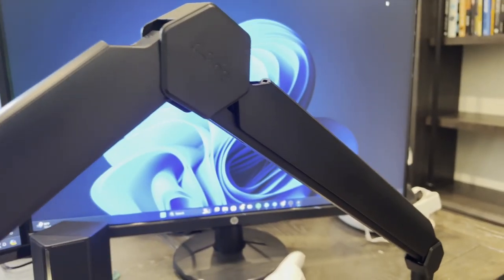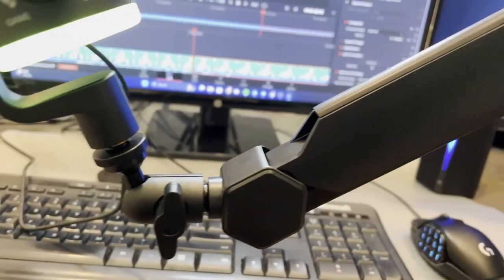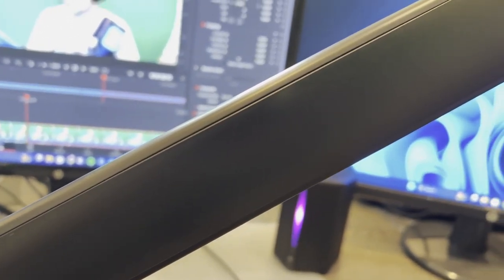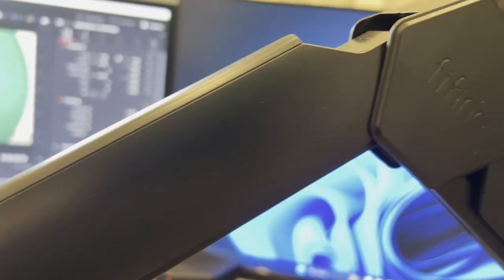FIFINE Heavy Duty Boom Arm BM66, FIFINE BM66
In this video, we’re diving into the FIFINE Heavy Duty Boom Arm BM66 and why it might be the perfect addition to your recording or streaming setup. Whether you’re a podcaster, streamer, or content creator, this boom arm is designed to provide you with stability, durability, and versatility, making your audio setup more efficient and professional.

What You’ll Learn:

Unboxing & First Impressions: We start by unboxing the FIFINE BM66, giving you a close-up look at the build quality and design.
Installation & Setup: Step-by-step guide on how to set up the boom arm with your microphone, ensuring it’s securely in place and ready for use.
Key Features: We’ll cover the key features that set the BM66 apart, including its heavy-duty construction, flexible positioning, and compatibility with various microphone setups.
Performance Test: See the boom arm in action as we test its stability and ease of use in a real-world recording scenario.
Timestamp:

0:00 Intro
0:30 Unboxing
1:00 Installation & Setup
2:00 It's Solid